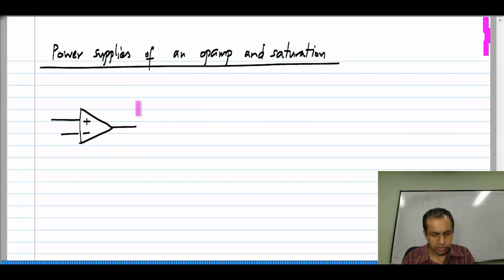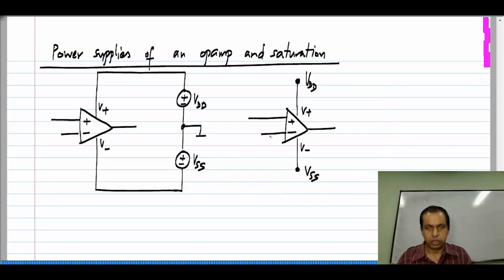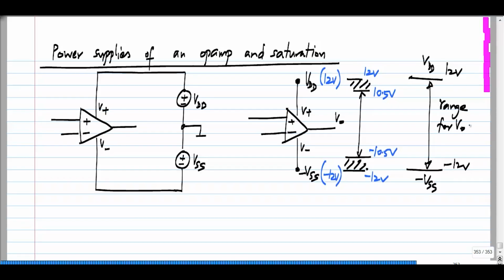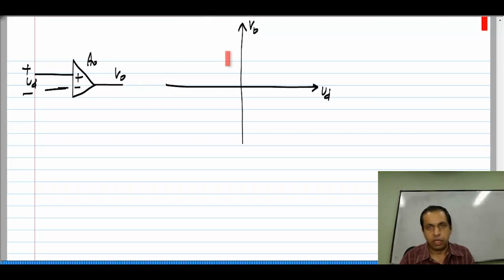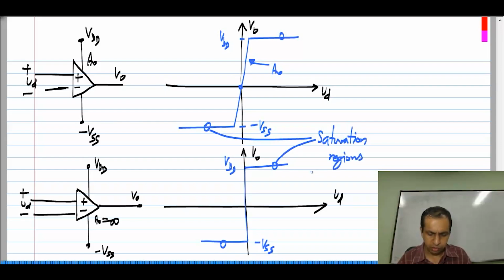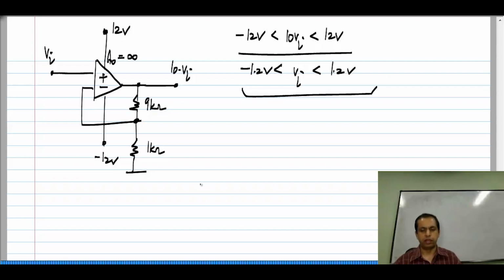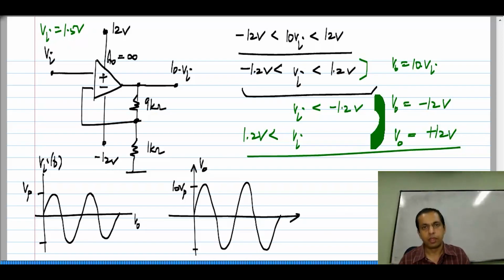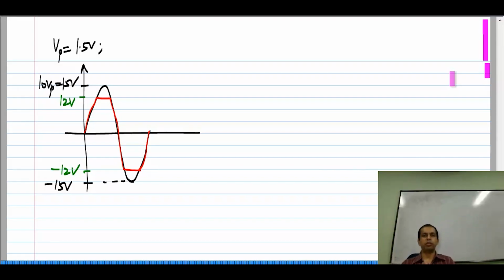OPAMP SUPPLY VOLTAGES AND SATURATION